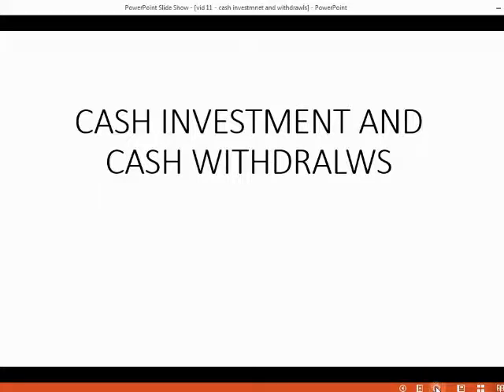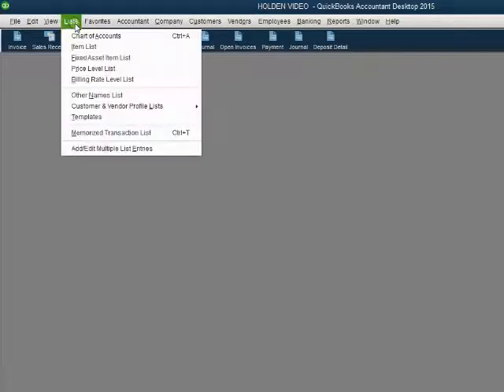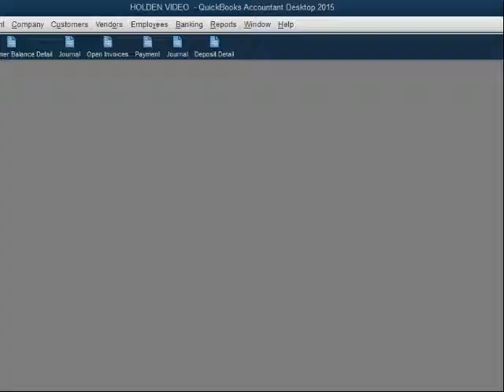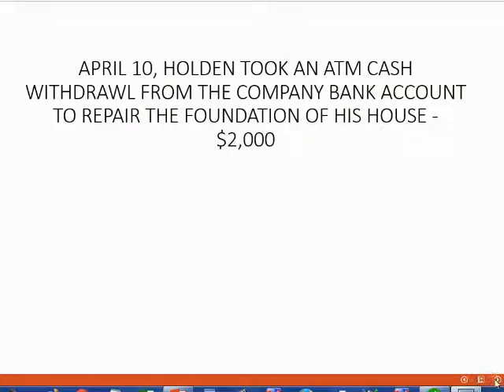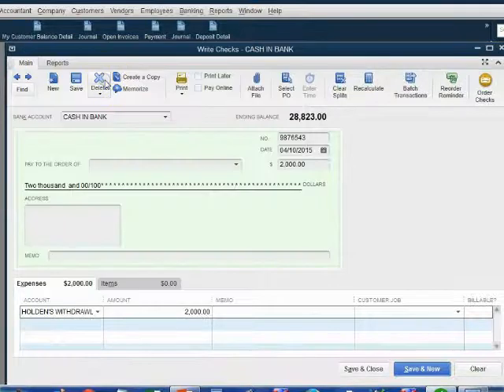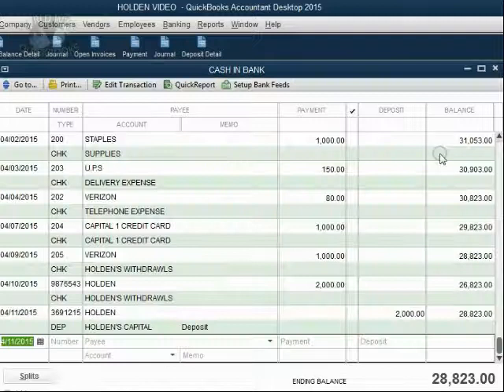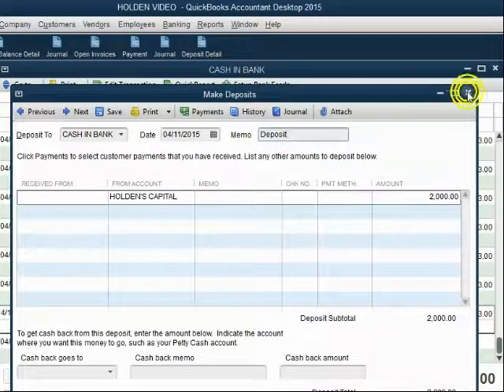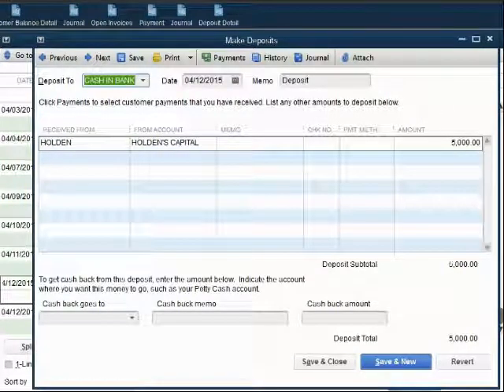How to Record Cash Investment And Withdrawals In QuickBooks Desktop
To record owner’s investment and withdrawal of cash in QuickBooks desktop, you would us the same QuickBooks windows that you record normal income deposits and normal checks for expenses. This means you us ethe make deposits window to record owner investing cash into the business. You use the write checks window for owners’ withdrawals of cash for non-business reasons. For owner giving cash into the company, the account category classification in the deposits window is the Owner’s capital investment account. This is an owner’s equity type of account. For paying personal, non-business checks from the operating bank account, it’s the same as an A.T.M. withdrawal for non-business reasons. Simply choose “owner’s pay and personal expenses” which is the owner’s equity withdrawals account.

Every company type that uses QuickBooks desktop will need the banking features and banking-related tools provided by QuickBooks in order to record all transaction types into the QuickBooks software. This QuickBooks banking playlist here on YouTube will show you how to use each feature or function that relates to managing bank or credit card transactions. Since all companies need to record checks or payments form the bank account, deposits from customers and possibly credit card transactions, then everyone who uses QuickBooks desktop can benefit from this YouTube playlist course about banking.

This playlist is necessary because there can be additional steps and challenges to making deposits and recording checks and payments. With deposits, you could have direct deposit or undeposited funds. The you would need the deposit specific reports to manage those transactions, mistakes, and issues. For the write checks window and other payments, you could print the checks form QuickBooks or do an inline transfer to make payments online to vendors. You can record both in the QuickBooks register window but if you have bounced checks, you must instead follow the procedures here in this bank features YouTube course. Since credit card transactions get recorded into QuickBooks the same way that banking-related transactions do, then you can watch the videos on credit card charges, credit card credits and card payments. You will see how using the credit card register for company credit cards is just as easy as using the bank register for banking transactions. Every company that uses QuickBooks will need at least some of these QuickBooks topics shown here.